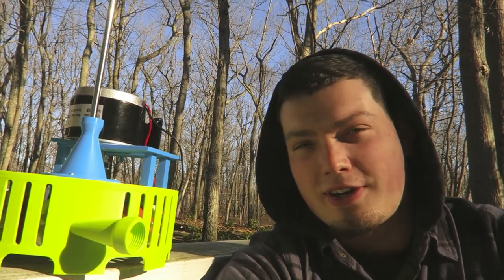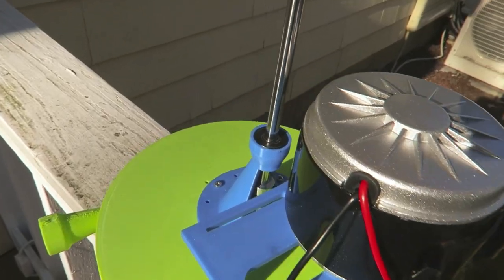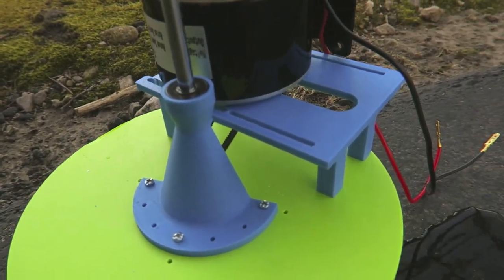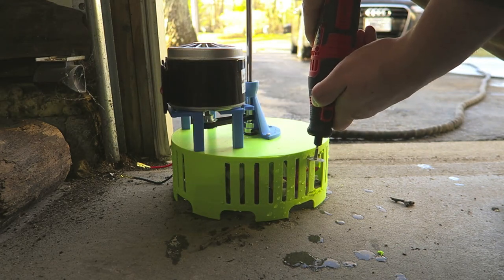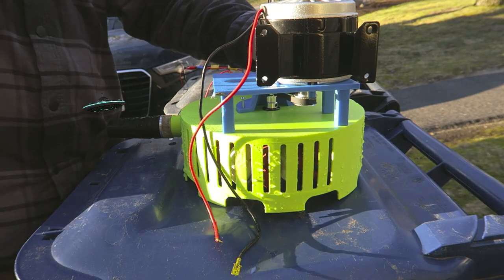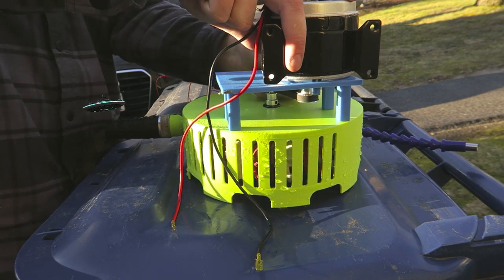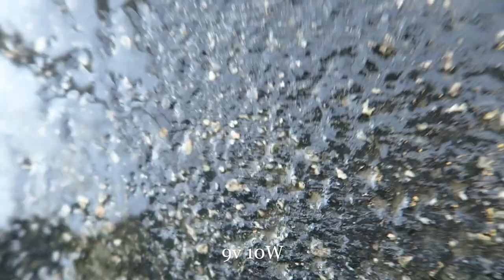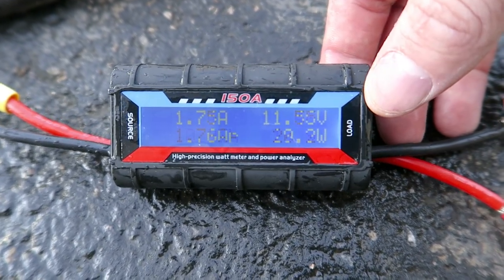Finally a working 3D printed Pelton Turbine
I reviewed the comments on the previous videos and decided to test some of these ideas. While this video took the longest to produce it has the most improvement over previous designs.